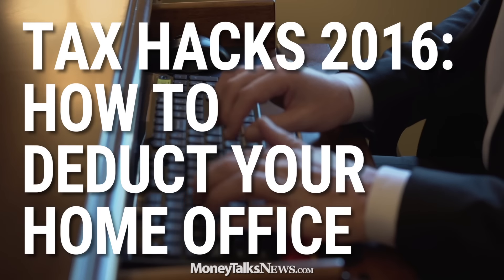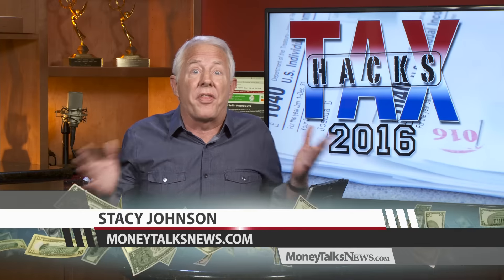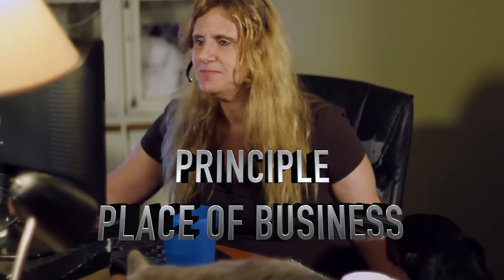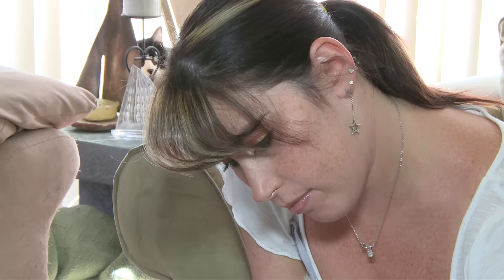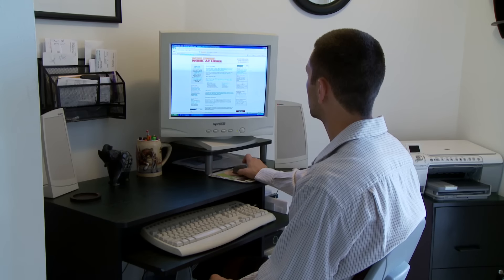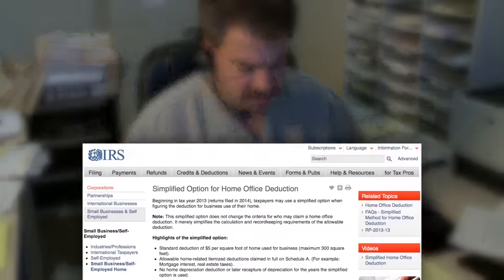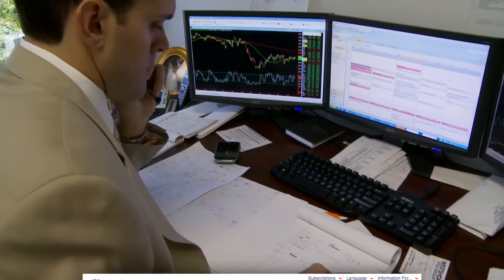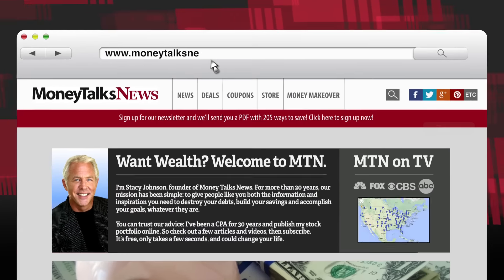Tax Hacks 2016: How to Deduct Your Home Office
Do you ever do any work at home? Then you might be able to write off hundreds of dollars on your income taxes.